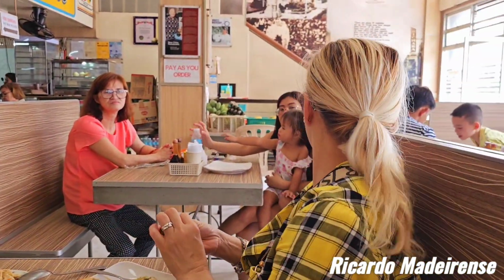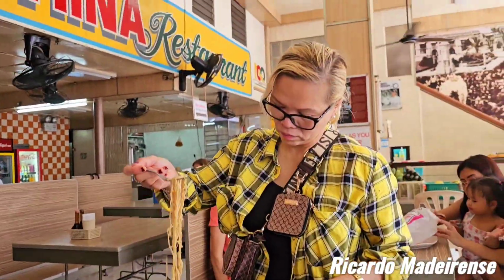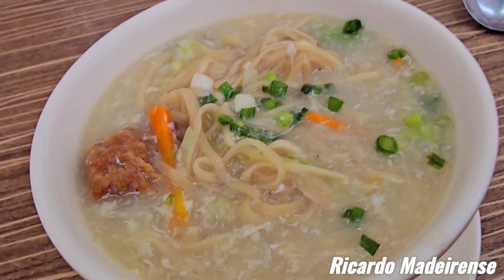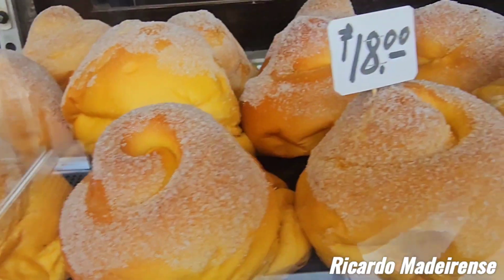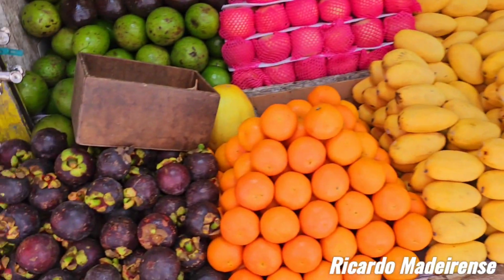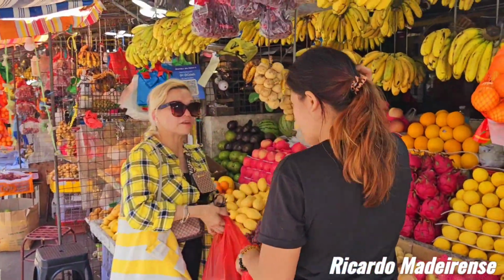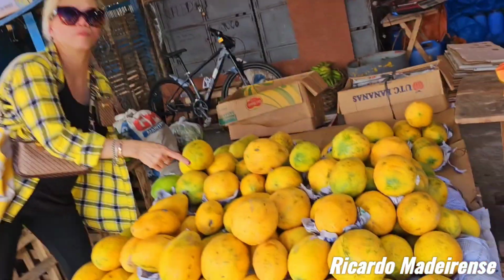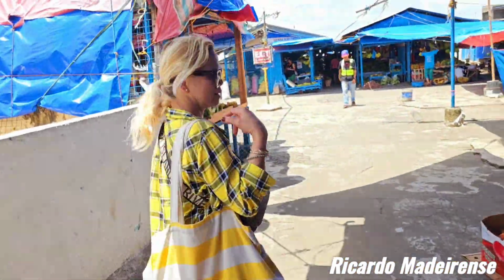A Good Day Out in Bicol City - There's More Life and Fun in the Philippines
About This Video A Good Day Out in Bicol City - There's More Life and Fun in the Philippines by Richardo Madeirense

Traveling from London to the Philippines offers an exciting and diverse journey for any adventurer. The trip usually involves a long-haul flight, taking you from the bustling city of London to the tropical paradise of the Philippines. Upon arrival, visitors are greeted by warm hospitality and a vibrant culture that showcases the country's rich history and traditions.
The Philippines is an archipelago composed of over 7,000 islands, each offering unique experiences. From the bustling metropolis of Manila, where modernity meets historical landmarks, to the stunning beaches of Boracay and Palawan, known for their pristine waters and picturesque landscapes, travelers will be captivated by the country's natural beauty.
Throughout the Philippines, visitors can explore lush jungles, encounter rare wildlife, and discover breathtaking waterfalls. For adventure seekers, activities like snorkeling, diving, and hiking are readily available. Immerse yourself in Filipino cuisine, characterized by a delightful blend of flavors and fresh ingredients.
The Philippines is also rich in cultural heritage, with colorful festivals and traditional dances celebrating the country's diversity. Whether you're exploring ancient Spanish-influenced architecture or meeting the indigenous tribes in the northern mountains, the Philippines promises an enriching cultural experience.

🔥 More Cooking videos:
✅  UNFORGETTABLE RECIPE, SEAFOOD PASTA MARINARA / RICARDO MADEIRENSE - seafood pasta marinara recipe

✅ How to Roast Chestnuts & Brussel Sprouts - How To Make Slow-Roasted Pork

✅ How to Cut a Salmon Steak Easily - Learn the Basic Skills for a Perfect Cut

✅ CHRISTMAS WITH FAMILY IN LONDON ENGLAND 2022 / RICARDO MADEIRENSE

✅ HOW TO MAKE KING PRAWNS DIM SUM / DELICIOUS CHINESE RECIPE / RICARDO MADEIRENSE

I AM RICARDO NUNES FROM MADEIRA PORTUAL . I AM A CHEF AND COOKING MORE THAN 30 YEARS , LIVING IN ENGLAND.
IN THIS CHANNEL I WILL COOK RECIPES FROM AROUND THE WORLD , THIS CHANNEL IS FOR FOOD LOVERS .